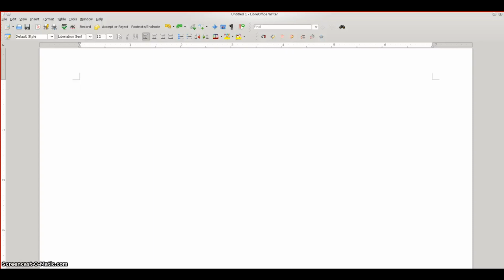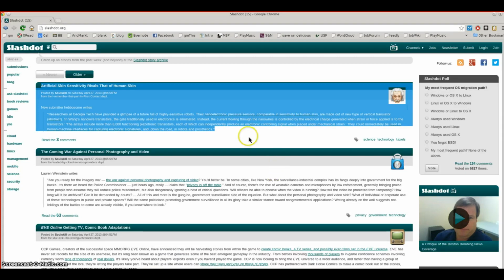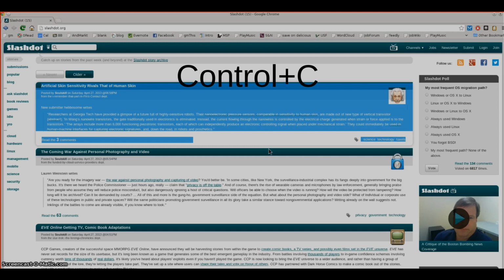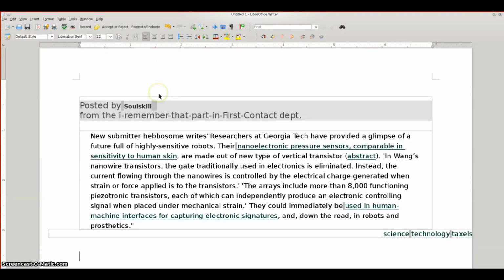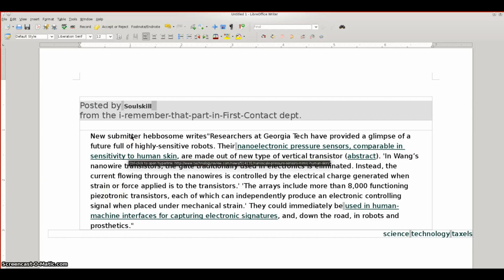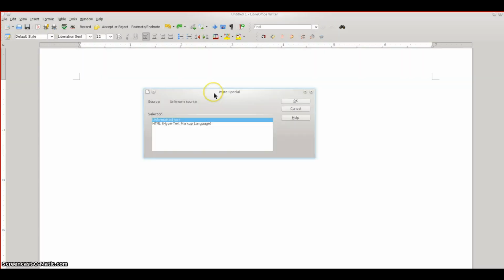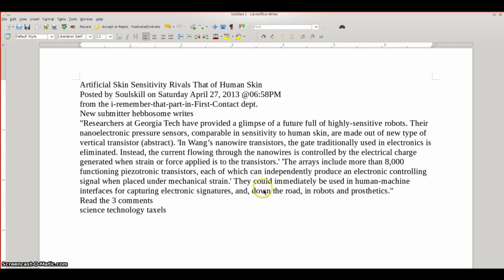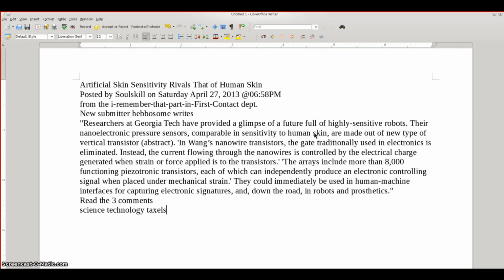LibreOffice 4 - HOW TO: paste without formatting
Ever wondered how to remove formatting when pasting text into a word document?  In this tutorial video I'll show you how to copy text from a website and paste it into a word document without formatting.  This is also known as "paste special".